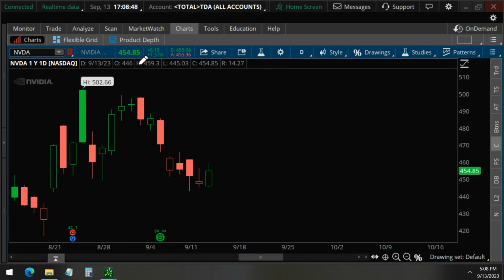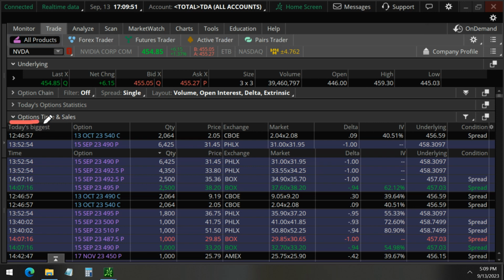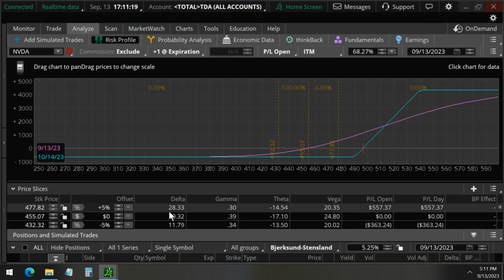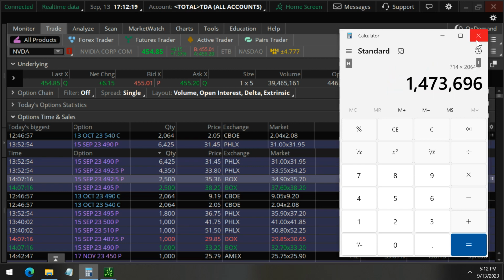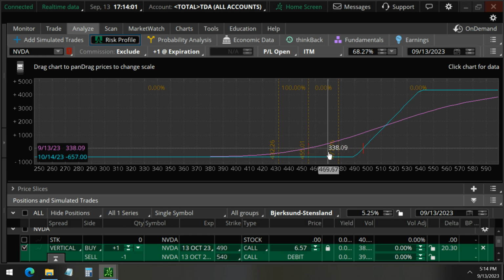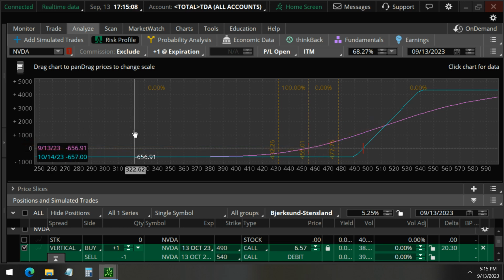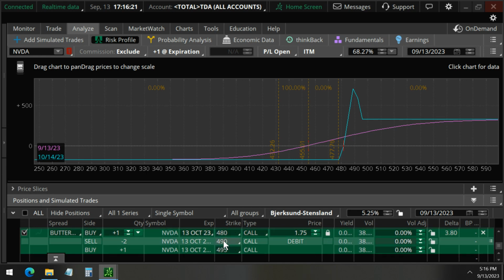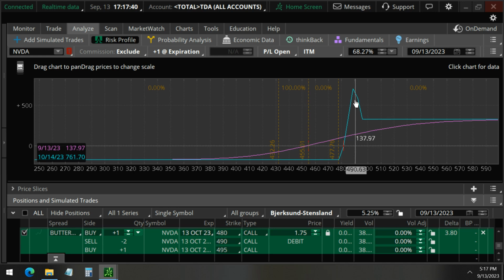How to Trade NVDA after Nvidia Stock Loses 5 Days in a Row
Today was finally a positive day for Nvidia Stock, ending a 5-day losing streak. In this video, we demonstrate how to trade NVDA options using a strategy based on data from unusual option activity.